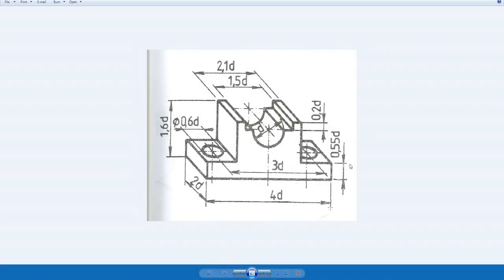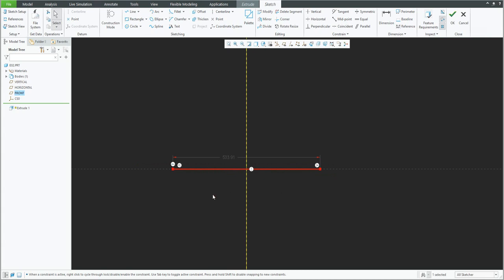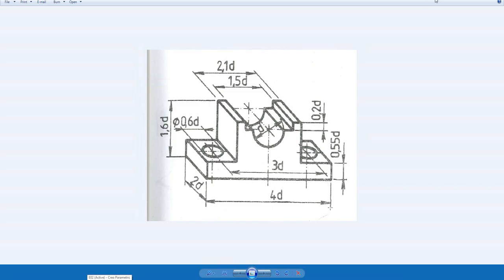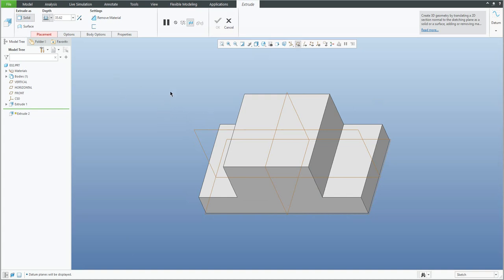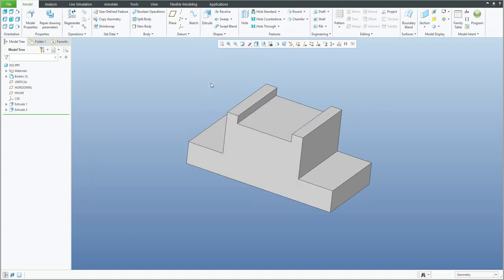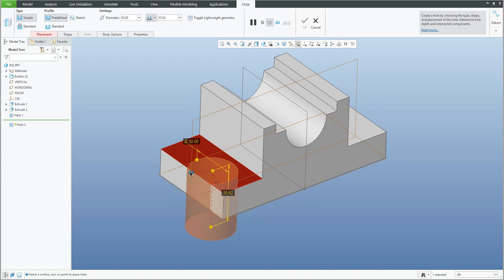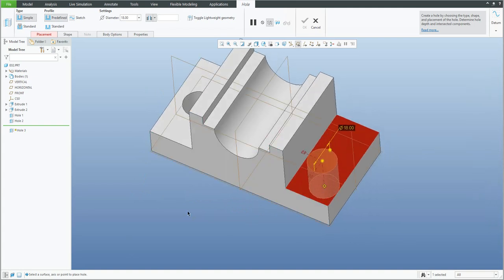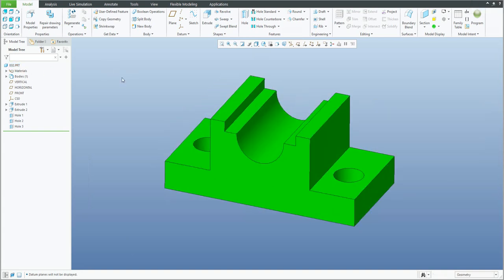Basic 3D Modeling Exercise for Beginners in Creo - Exercise #02 | Creo Tutorial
The 2nd part of the series - Basic 3D Modeling Exercise for Beginners in Creo Parametric.

You will learn how to create a simple model, how to use basic Creo features and how to create a drawing and show necessary annotation in the drawing.